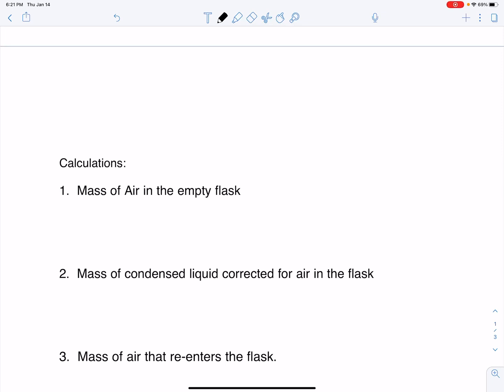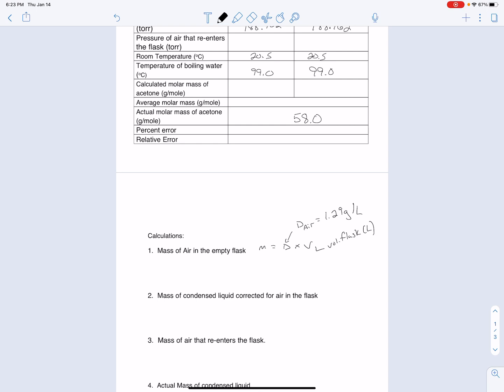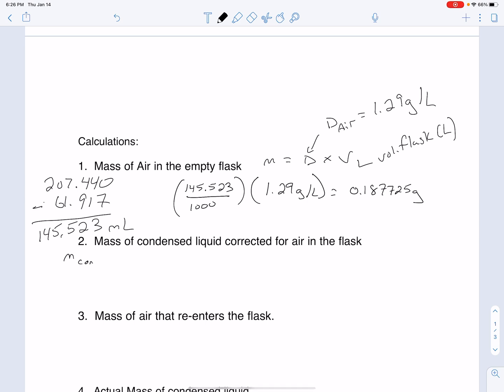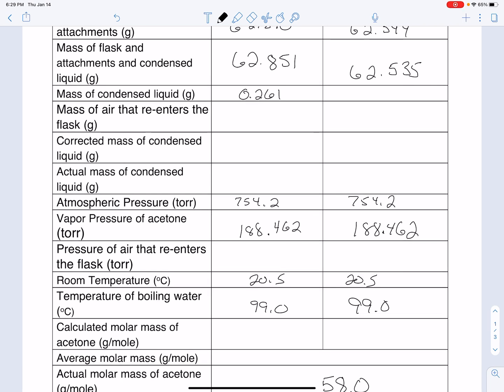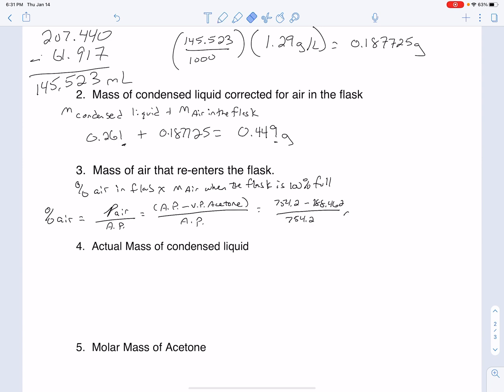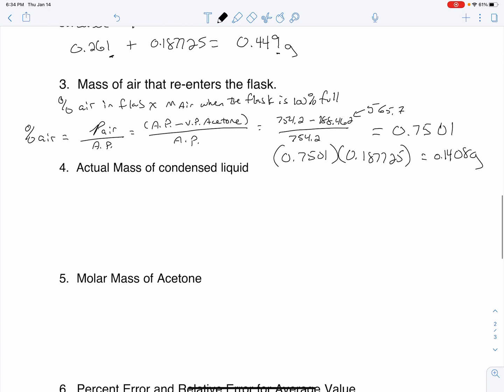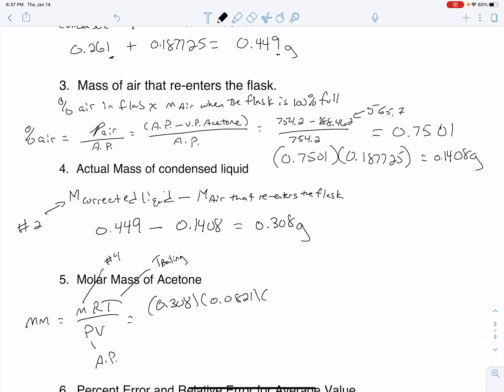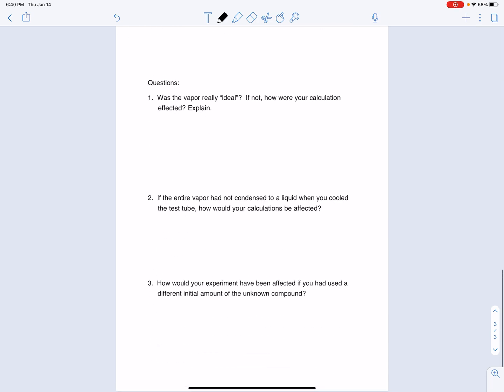Calculations for Dumas Method Lab